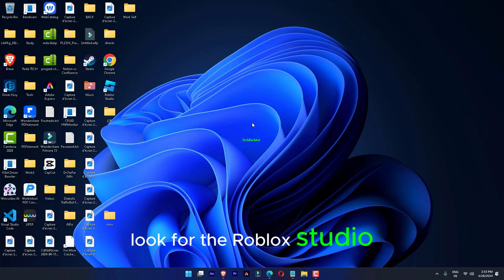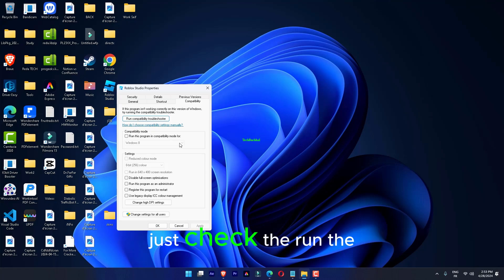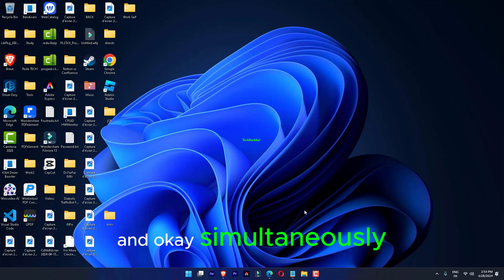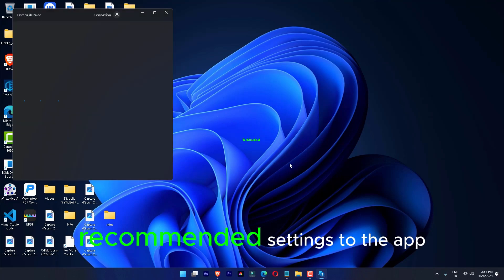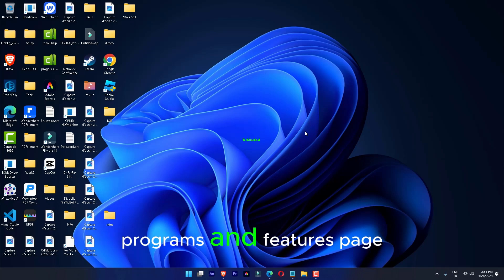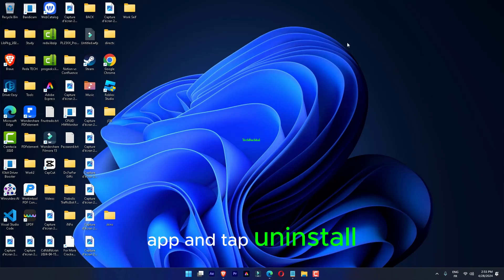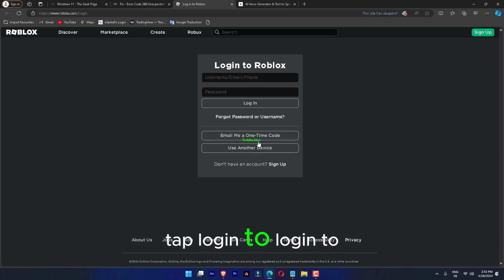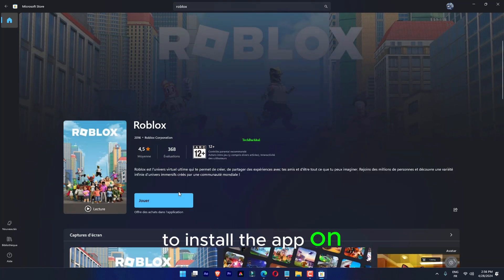Error Code 268 Unexpected Client Behavior in Roblox - 5 Fix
Getting unfairly kicked from Roblox with the dreaded "Error Code 268: Unexpected Client Behavior" message can be super annoying. But don't worry, this error isn't always your fault! This video explores the reasons behind Error Code 268 and equips you with solutions to get back in the game.
Why Does Error Code 268 Appear?
There are a few reasons why you might encounter Error Code 268 in Roblox:
Miscommunication with Servers: Temporary glitches or overloaded servers can cause the Roblox server to misinterpret your actions as "unexpected."
Client-Side Issues: Outdated Roblox client software, corrupted game files, or conflicts with other programs can sometimes trigger this error.
Exploit or Cheat Software: Using unauthorized modifications or cheats can flag your account and lead to a kick with Error Code 268.
Get Back in the Game! Solutions We'll Explore (In This Video!)
This video will guide you through diagnosing the cause of Error Code 268 and provide solutions tailored to fix it. We'll cover methods like:
Restarting Roblox and your Device: A simple restart can often resolve temporary glitches.
Verifying Roblox Game Files: Ensure your Roblox installation is up-to-date and free of corruption.
Checking for Conflicting Software: Identify and temporarily disable any programs that might interfere with Roblox.
Playing by the Rules: Avoid using exploits or cheats to maintain a fair and enjoyable gaming experience for everyone.
We'll show you how to perform these checks and help you get back to playing Roblox without the frustration of Error Code 268.

00:00 Intro
00:10 Use the Compatibility Feature
00:57 Troubleshoot the Compatibility issues
01:32 Uninstall Mods/Cheats
02:03 Use the Web Version
02:25 Use the Store App
02:48 Outro